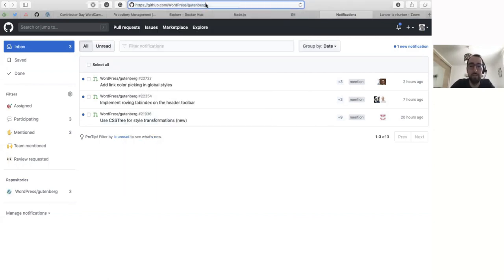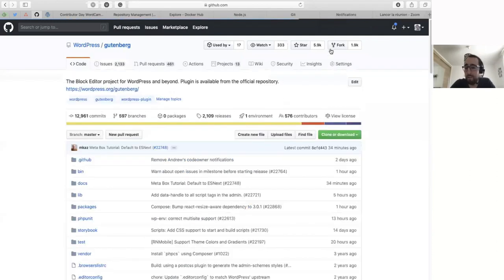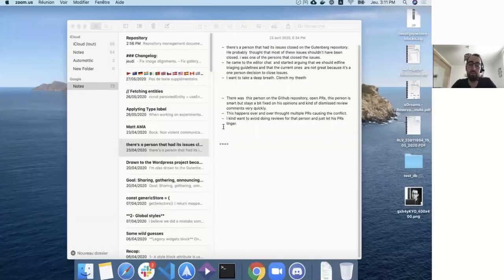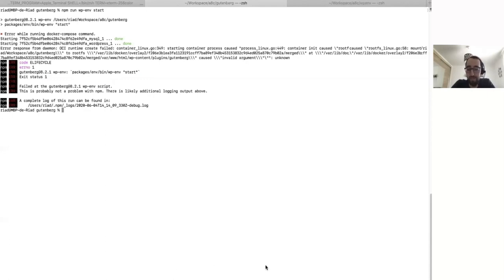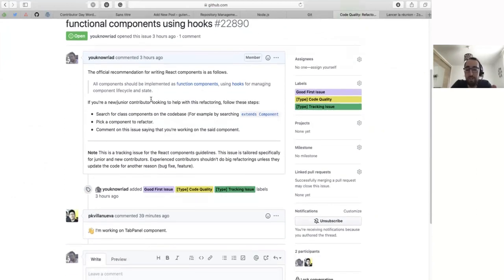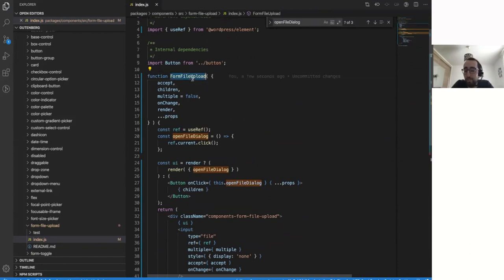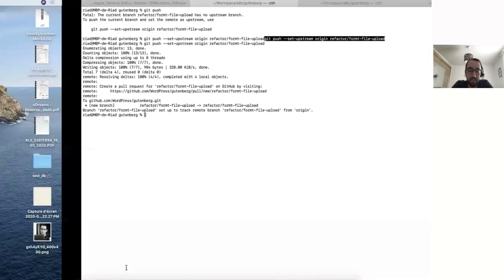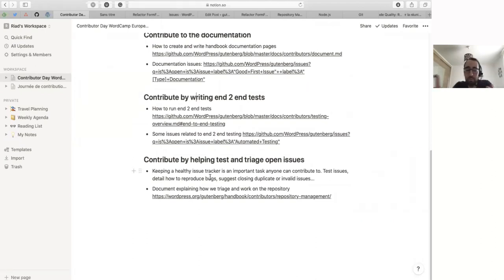Introduction on how to contribute to Gutenberg hosted by Riad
How to setup a Gutenberg environment.

Contributor Day WordCamp Europe 2020

Contribute by reviewing Pull Requests
- Reviews are not only for experienced developers, everyone has something to say to help the Pull Requests' authors. Ask questions, learn, and suggest.

Contribute by helping test and triage open issues
- Keeping a healthy issue tracker is an important task anyone can contribute to. Test issues, detail how to reproduce bugs, suggest closing duplicate or invalid issues...